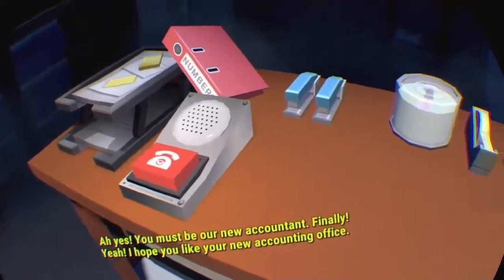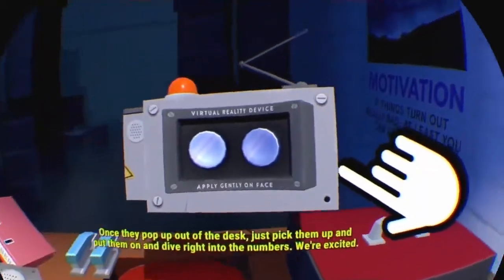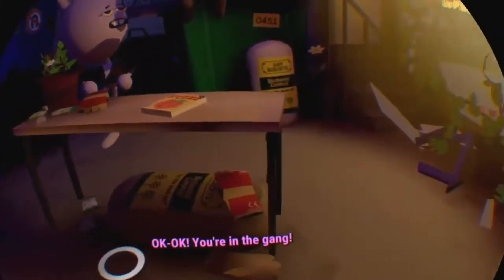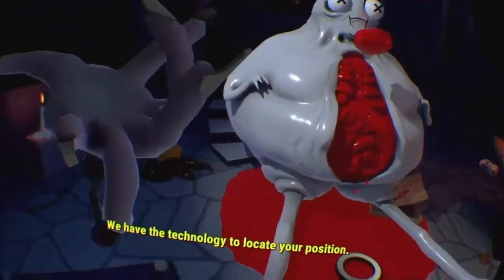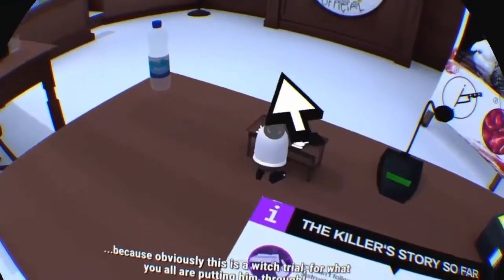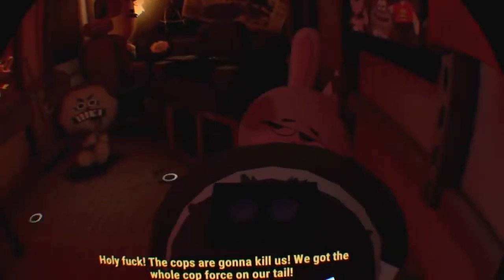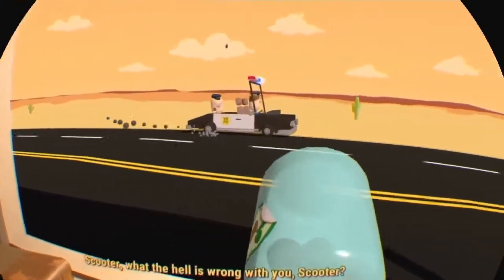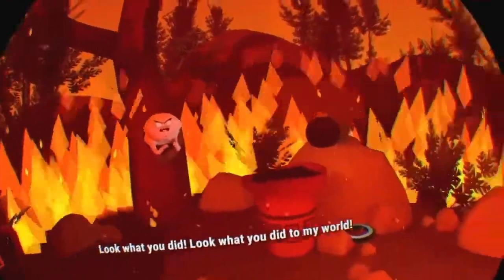WTF is wrong with this game?!!|Accounting VR +